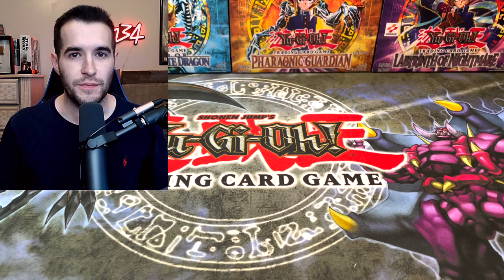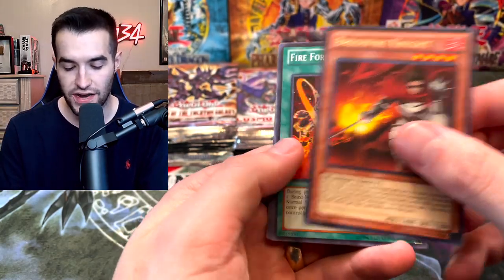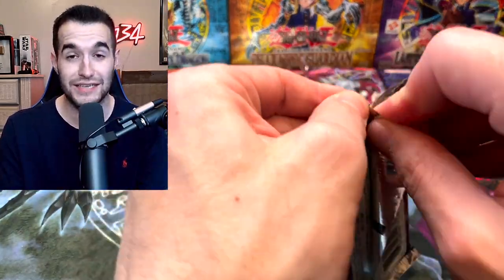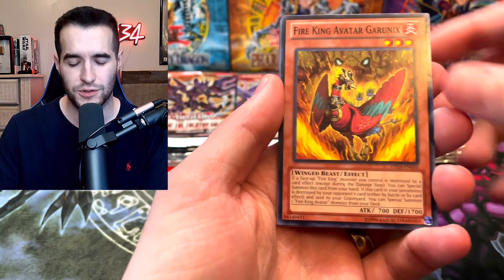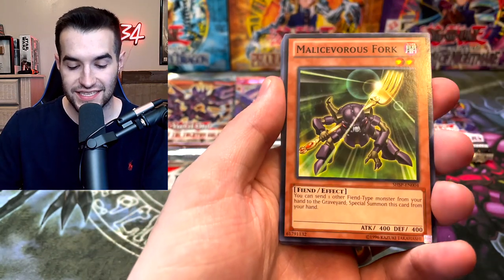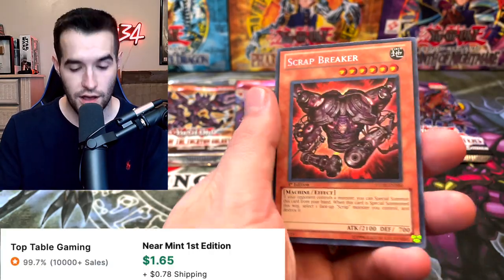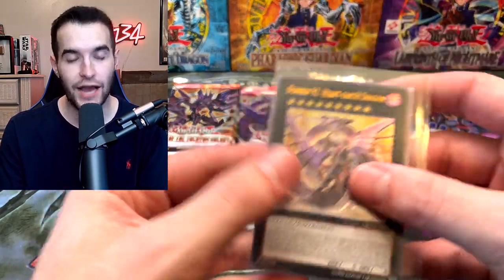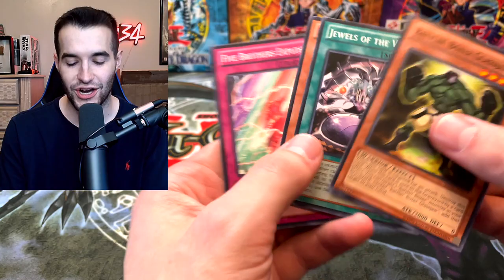I Can't Believe What Was Inside These Packs..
➤TCGPlayer Link!